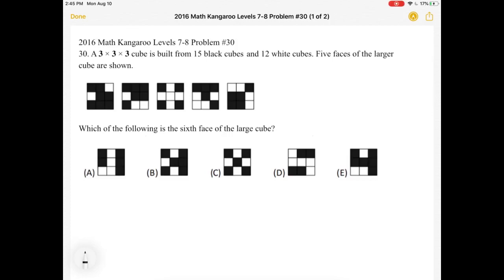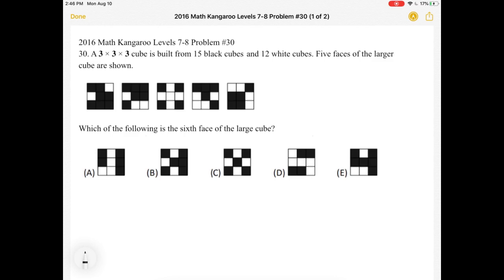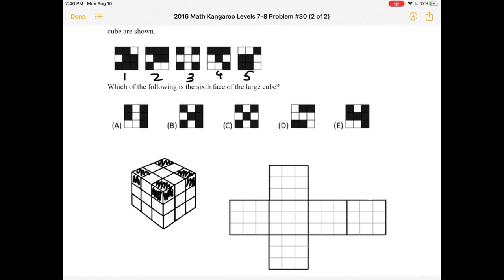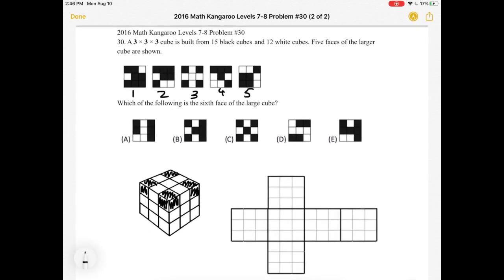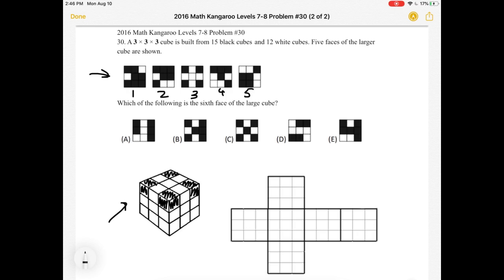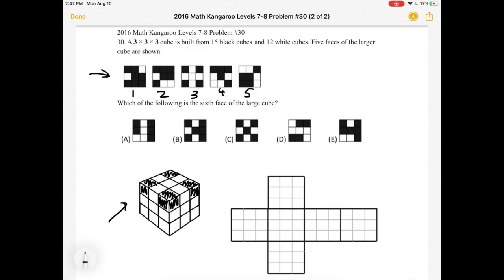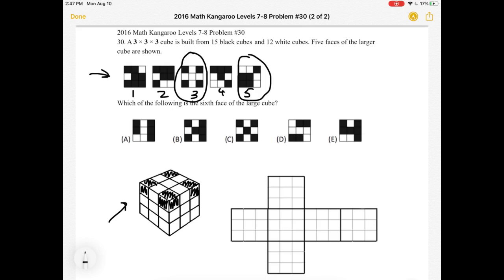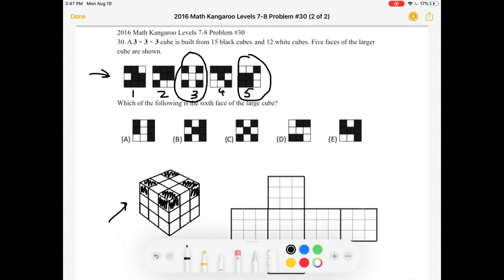2016 Math Kangaroo Levels 7-8 Problem #30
2016 Math Kangaroo Levels 7-8 Problem #30
30. A 𝟑 × 𝟑 × 𝟑 cube is built from 15 black cubes and 12 white cubes. Five faces of the larger cube are shown.

Which of the following is the sixth face of the large cube?